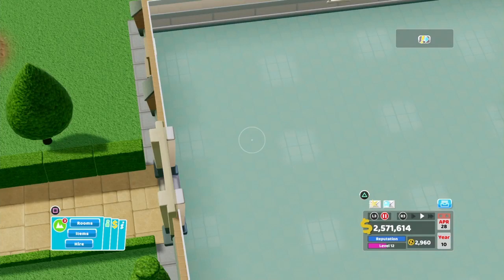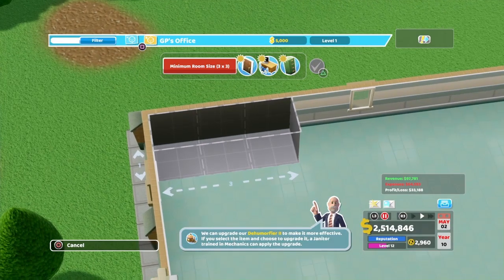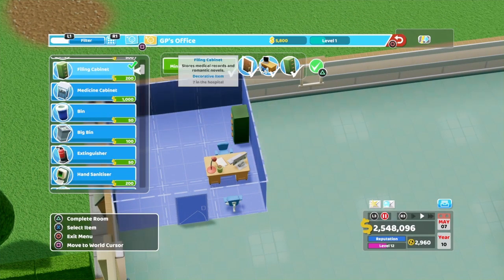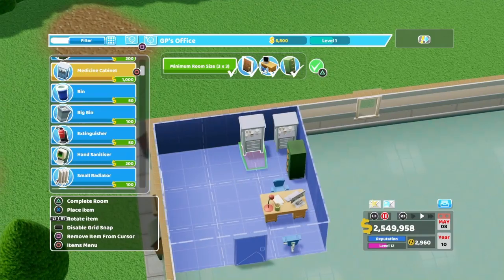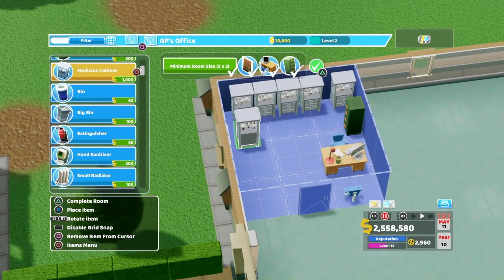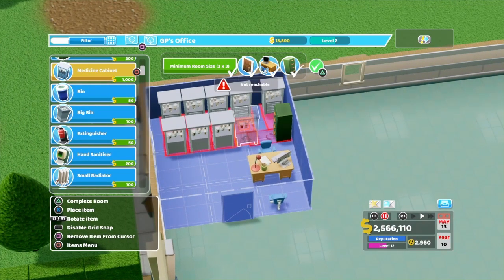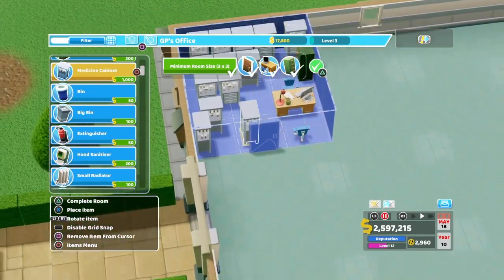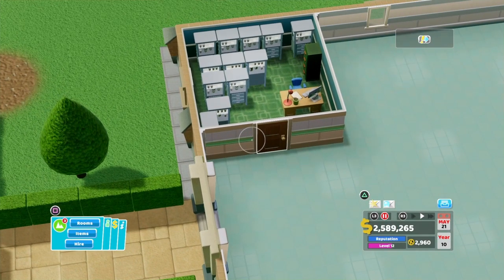two point hospital tips and tricks.. ps4/Xbox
general practice room...